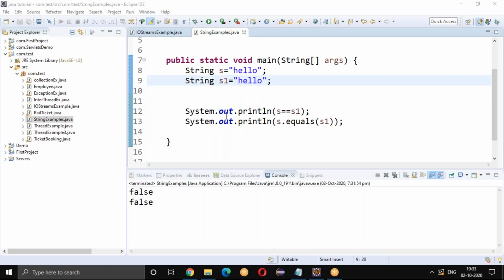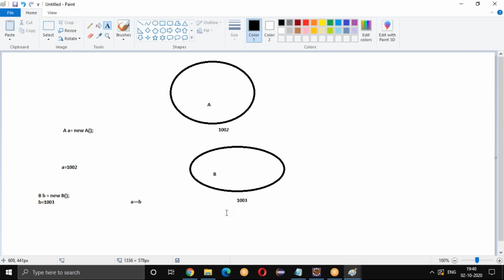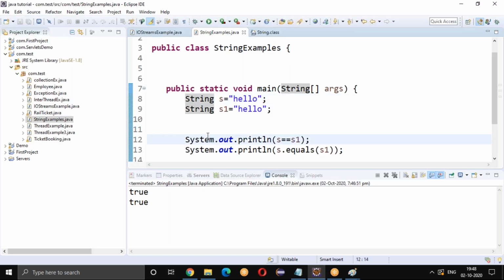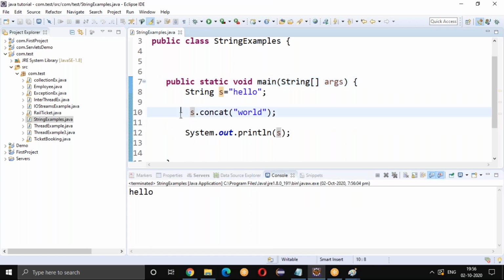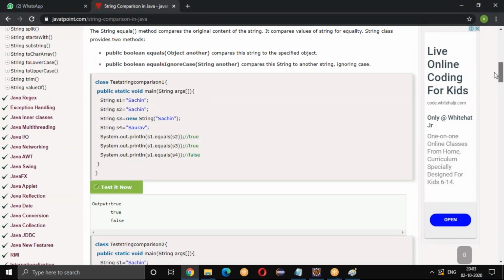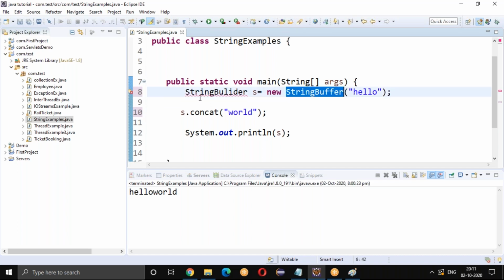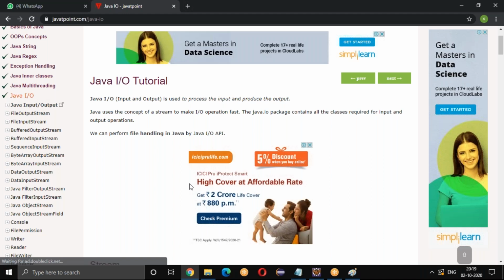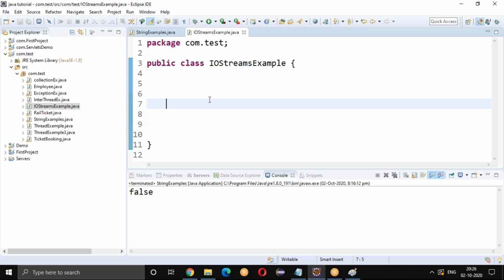Java Day 30 Video On 2nd October 2020